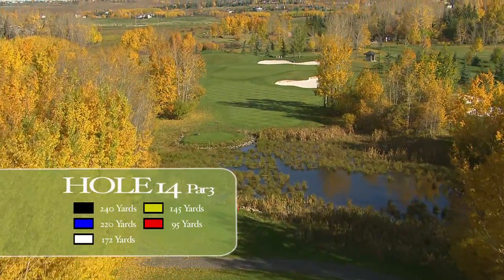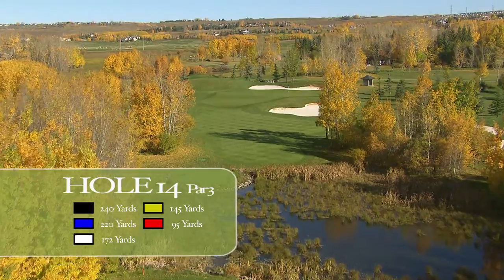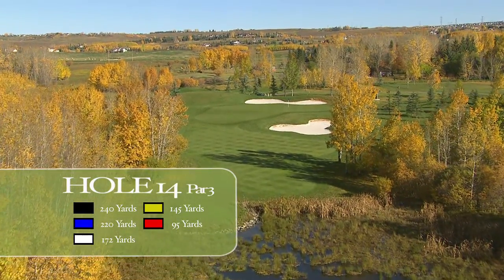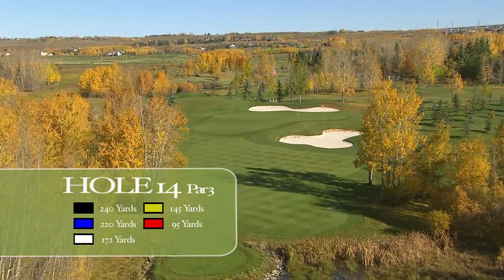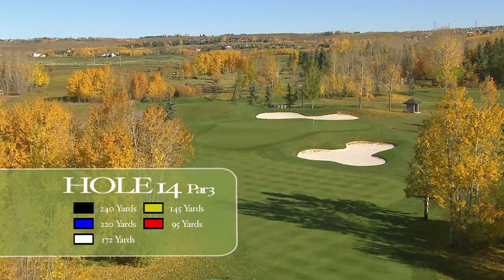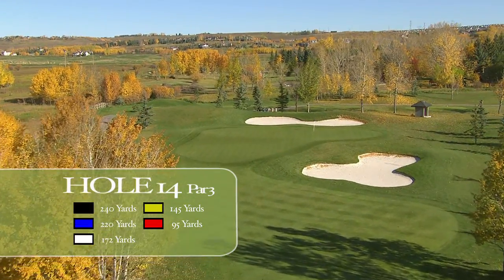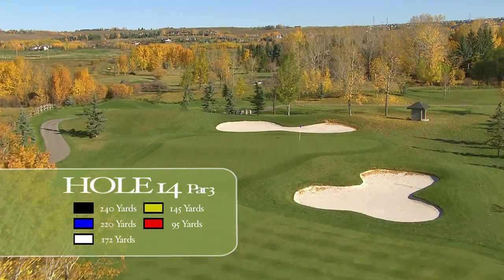Hole 14 FlyOver